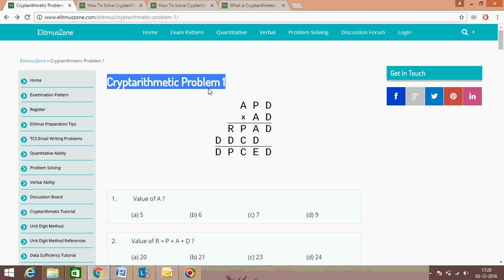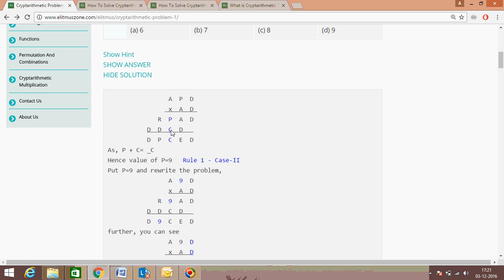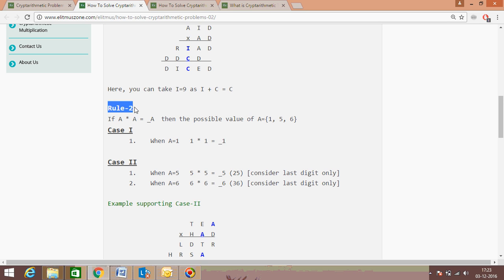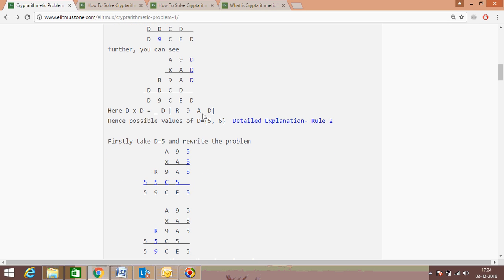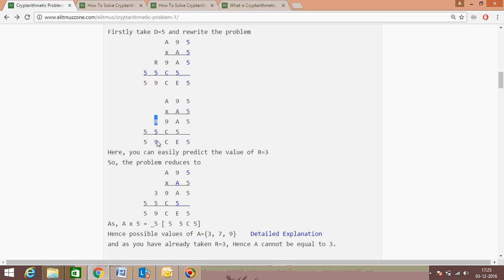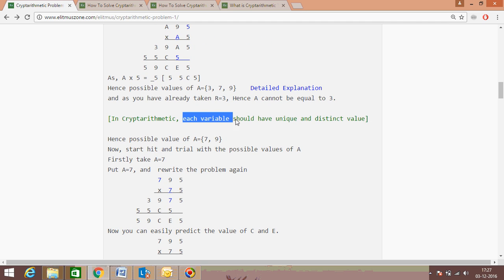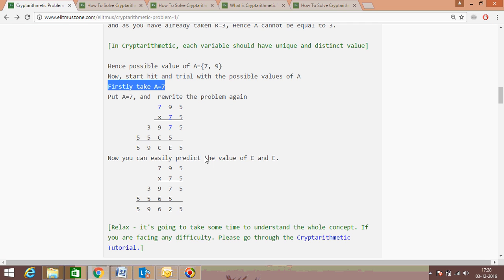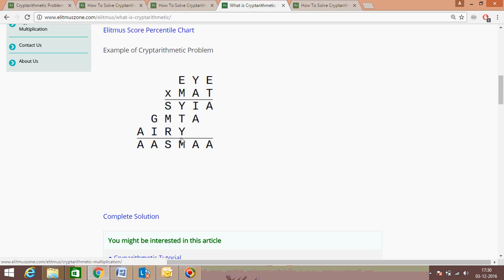Cryptarithmetic Problem 01- Detailed Solution